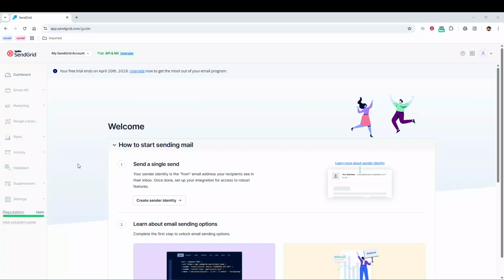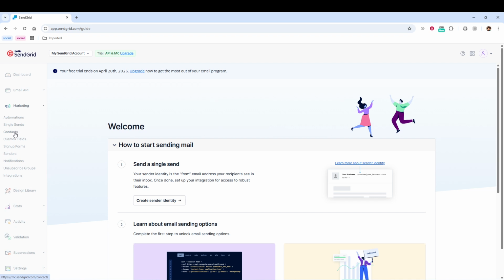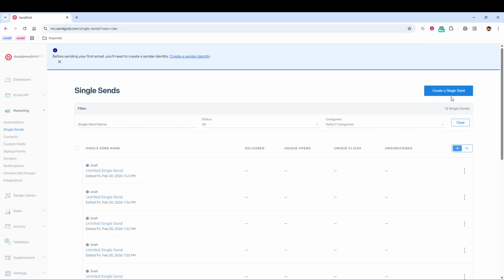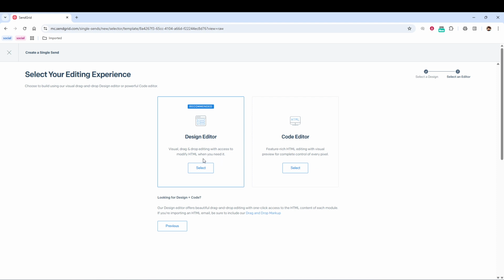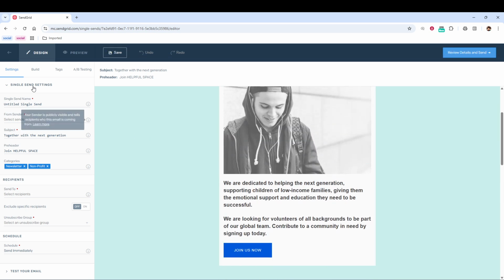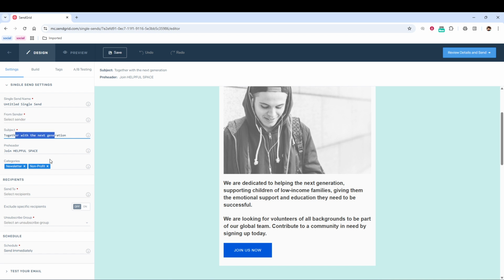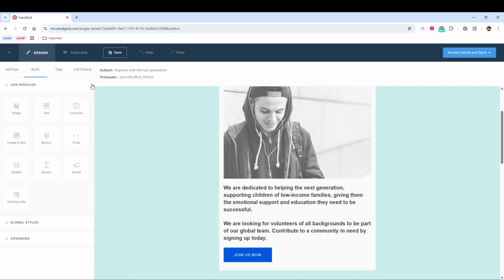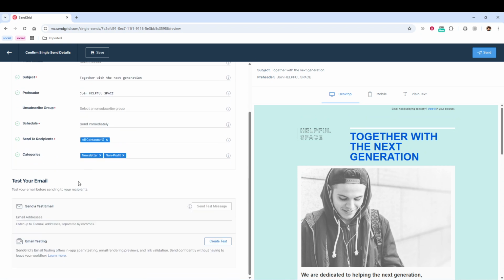How To Send A Mass Email Using Sendgrid [2026 Guide]